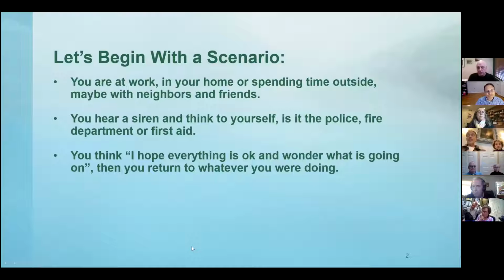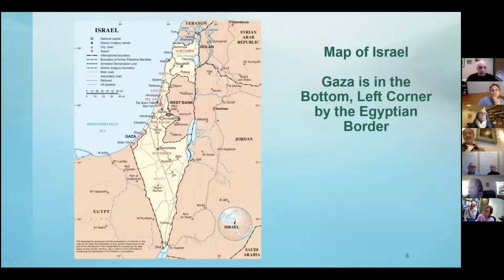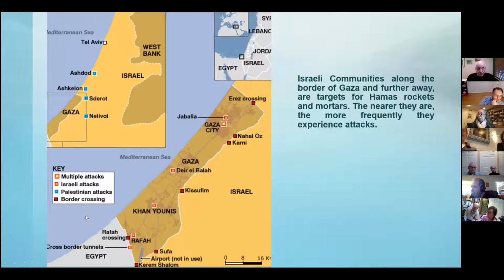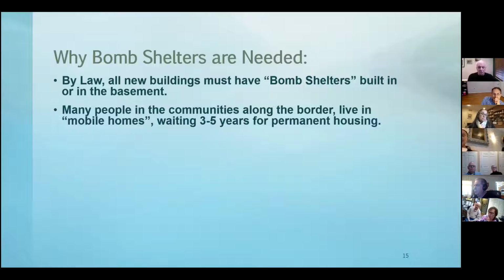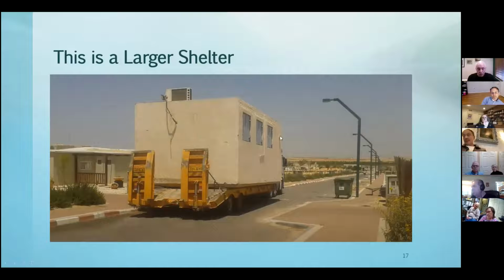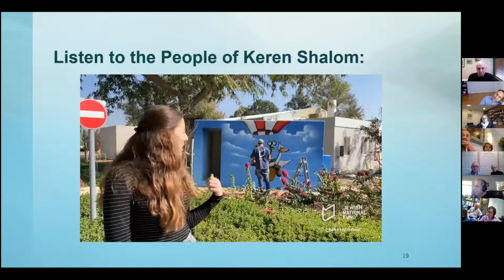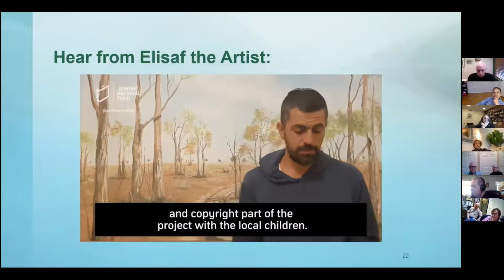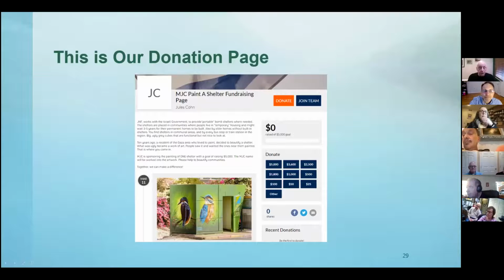JNFBombShelterMJC41121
Beautify a bomb shelter on the Israel-Gaza border with MJC!